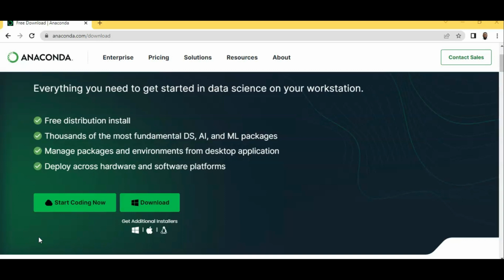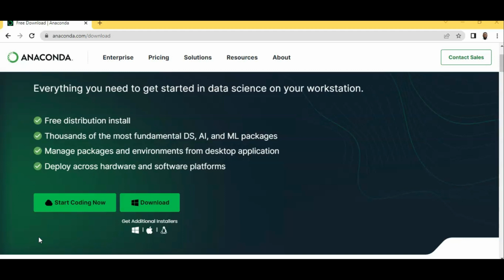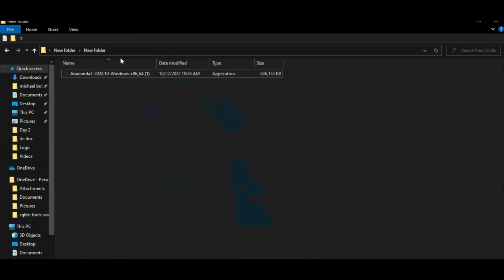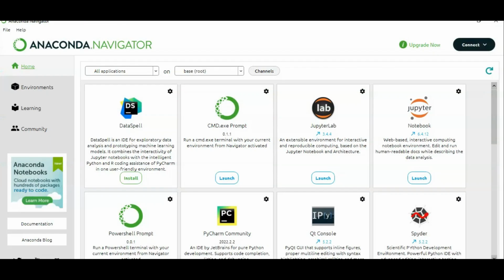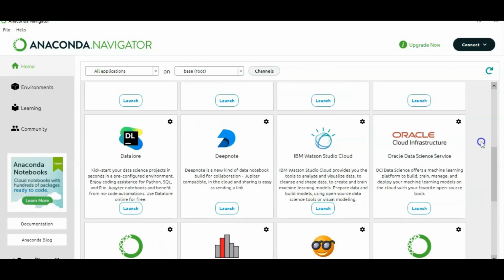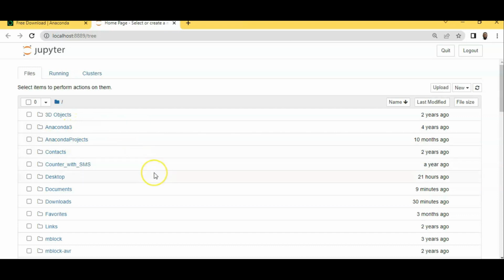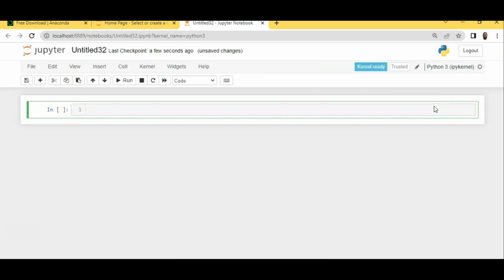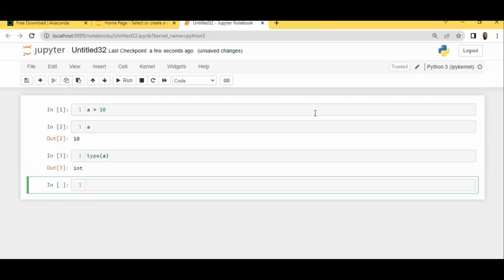Anaconda Installation Made Easy: Beginner's Guide to Get Started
Master the installation process of Anaconda, the leading Python distribution for data science and machine learning, with this comprehensive tutorial. In this step-by-step video guide, you'll learn how to download and install Anaconda on your Windows, macOS, or Linux system.